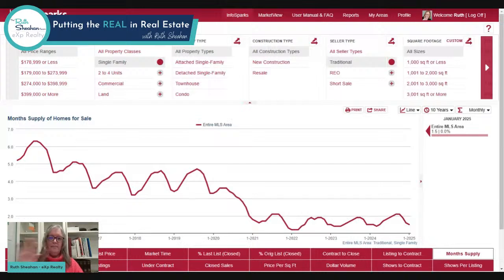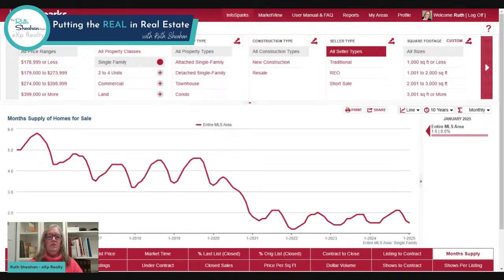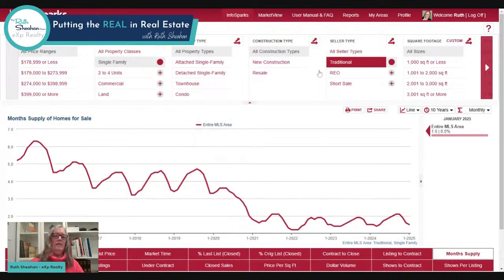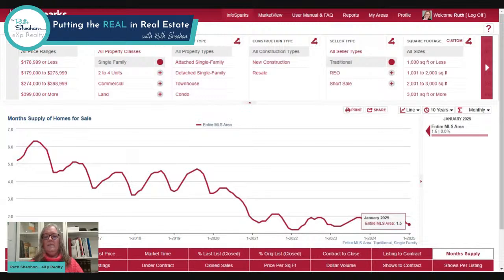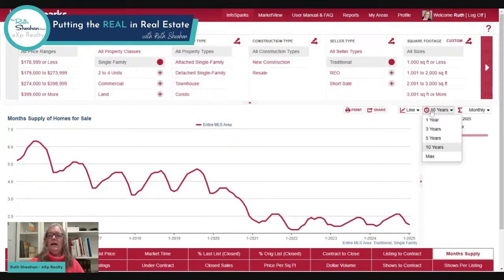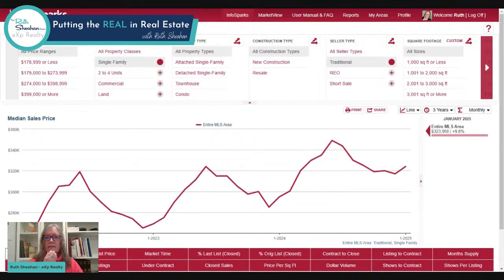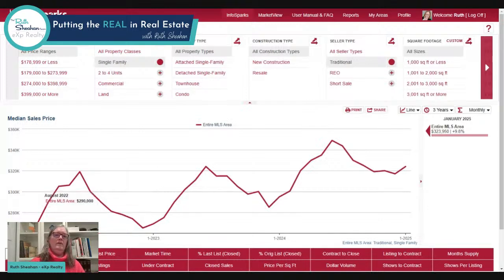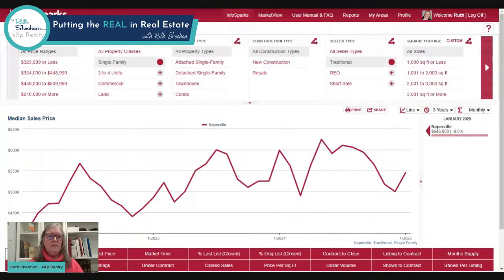How is the Market?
Ready to find out What's REALly Going on in the REAL Estate Market?

Don't miss our YouTube Live this Friday, February 21st at 11:30 AM! Whether you're buying, selling, or just curious, we've got the info you need to stay ahead.

👉 Set your reminders, grab your coffee, and let's chat real estate! See you there!